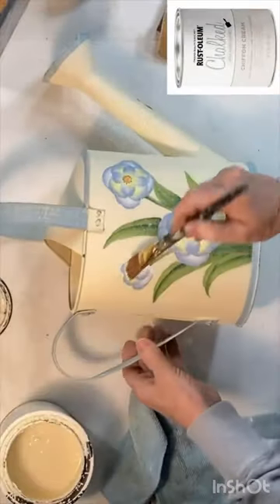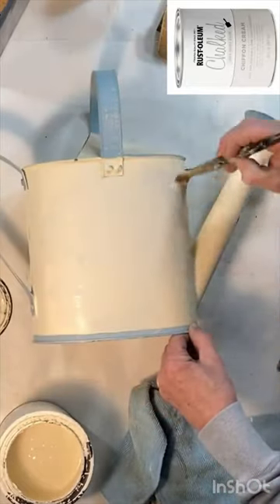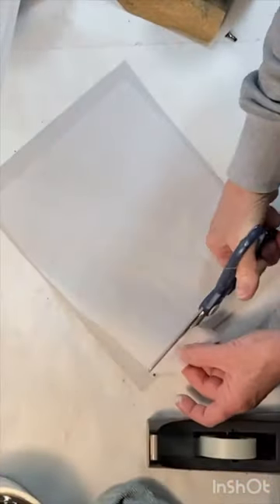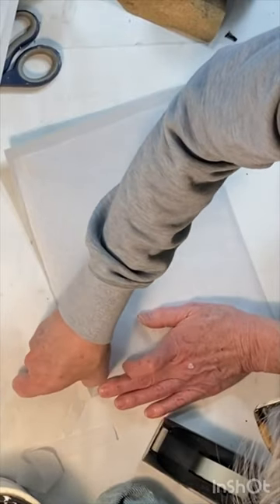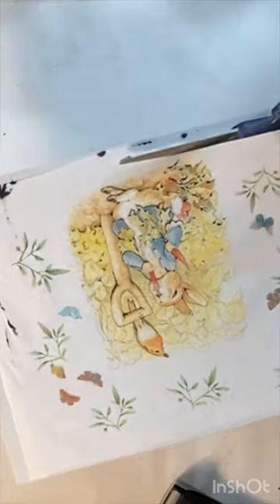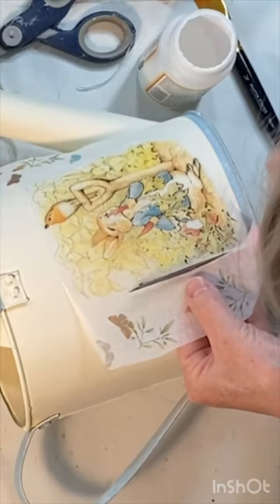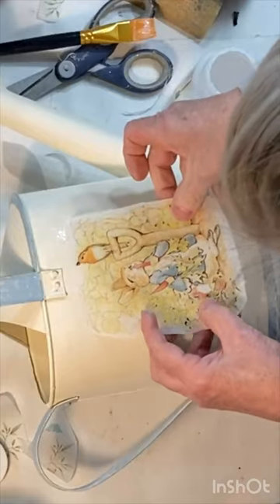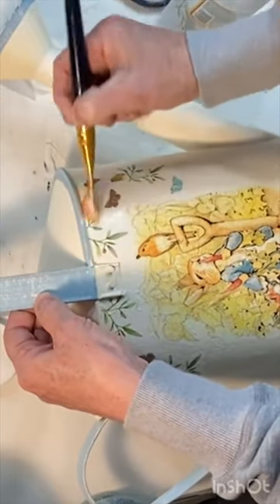DIY Thrift Flip Peter Rabbit Watering Can!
Peter Rabbit images are in the public domain, so let’s create our own decoupage paper to transform this watering can!